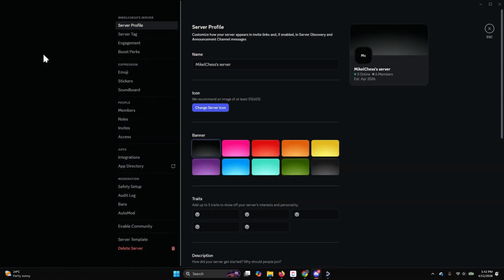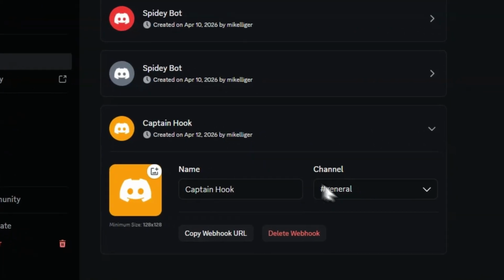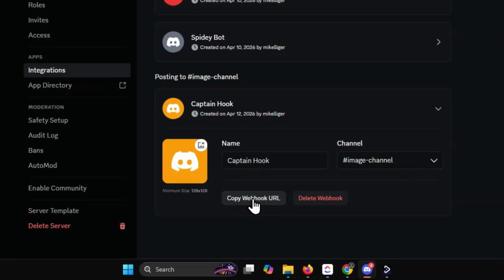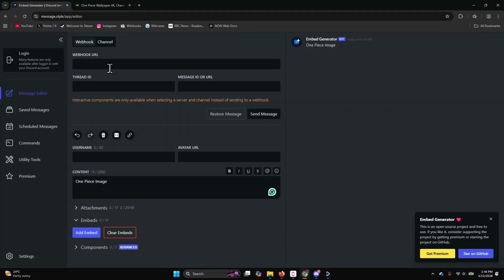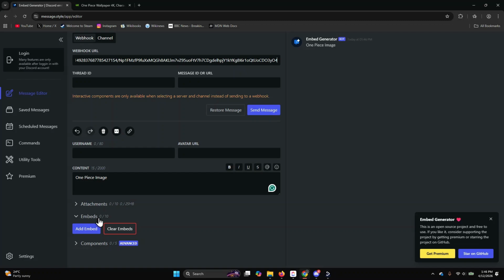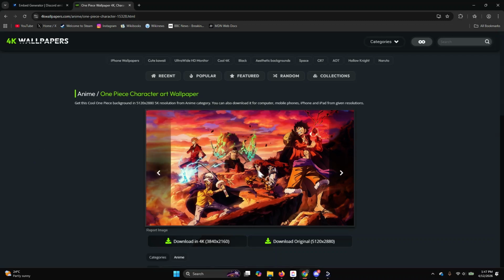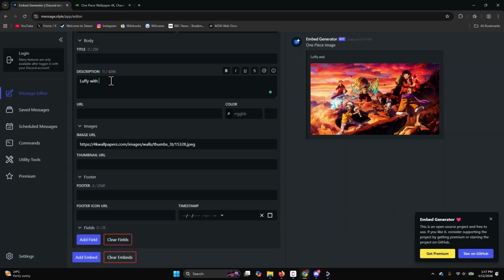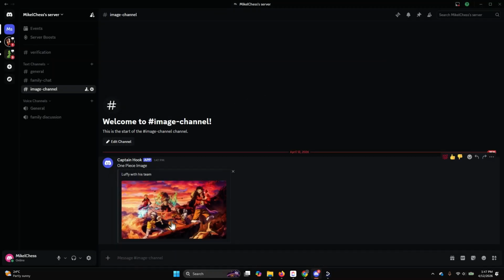How To Make an Embedded Image in Discord (Quick Guide)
Welcome to this video! Today, we'll guide you through how to make webhooks discord. This discord webhook tutorial provides essential steps on how to create webhooks on discord using server settings and integrations. Discover how to use webhooks discord to enhance your server's functionality and streamline communication.